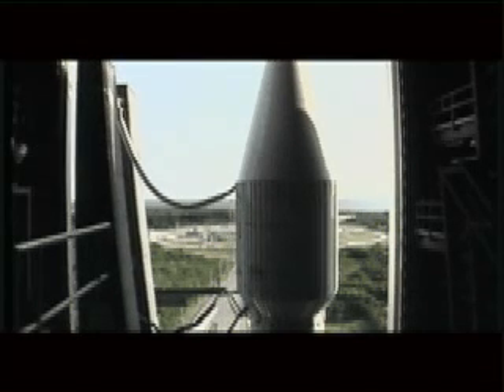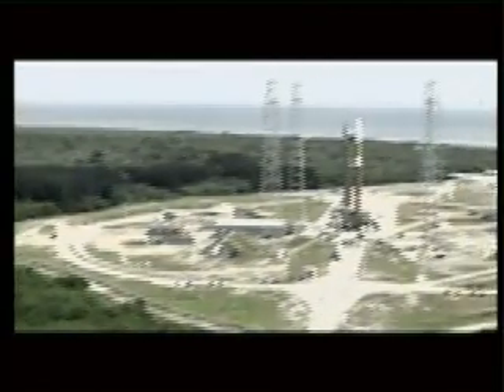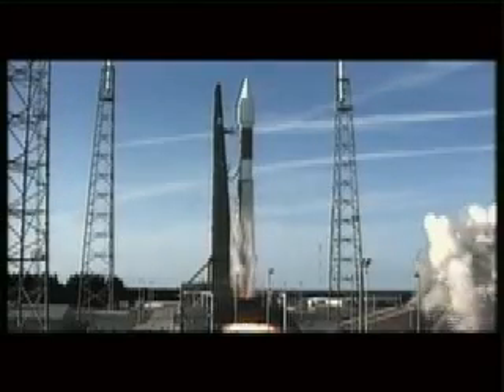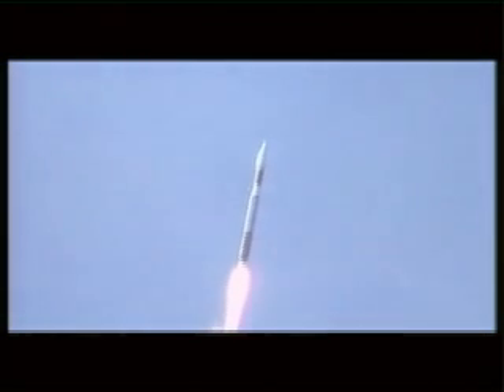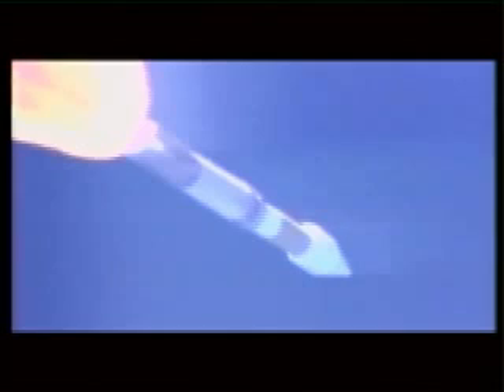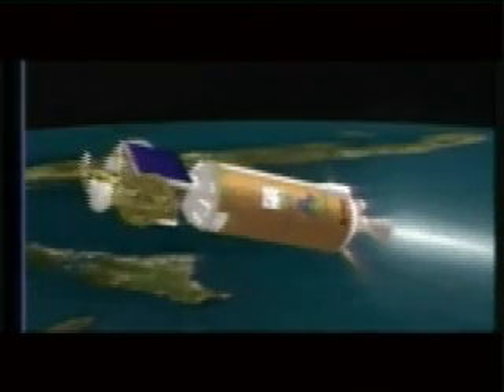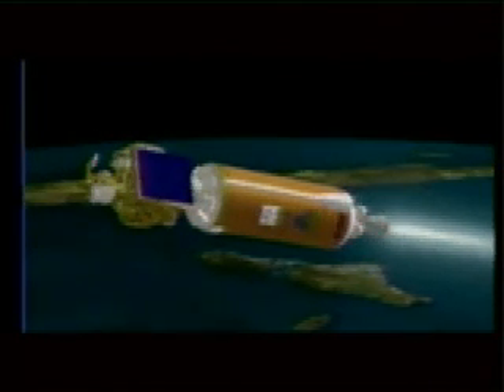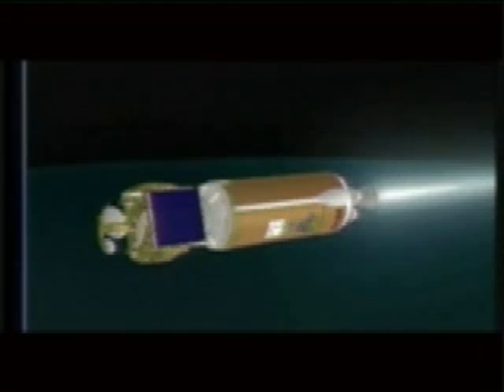"Hellas Sat" Satellite launch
Η απογείωση του 1ου Δορυφόρου για την Ελλάδα και την Κύπρο.